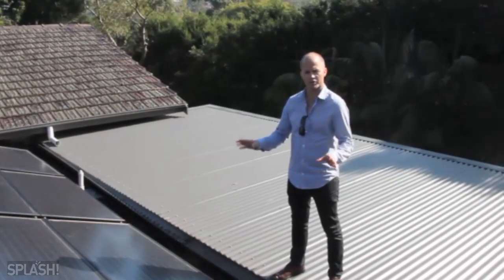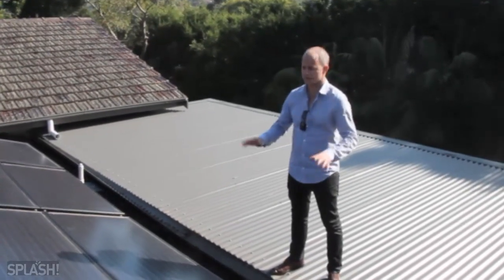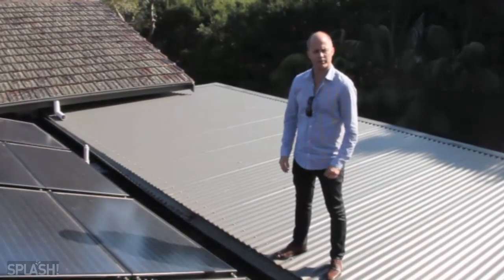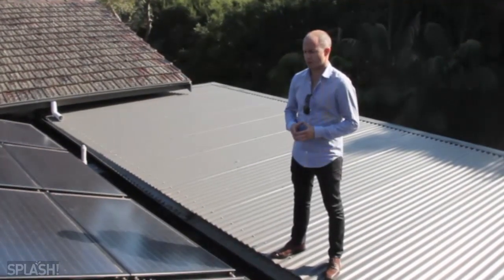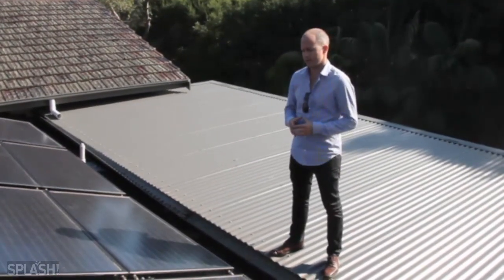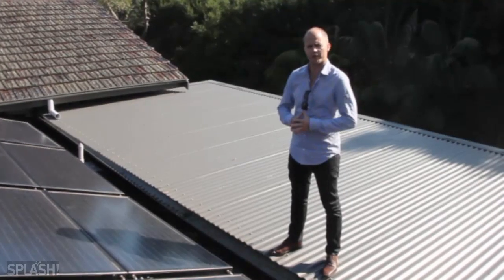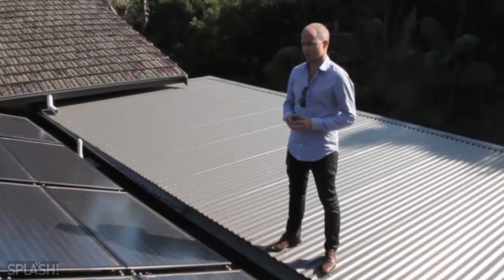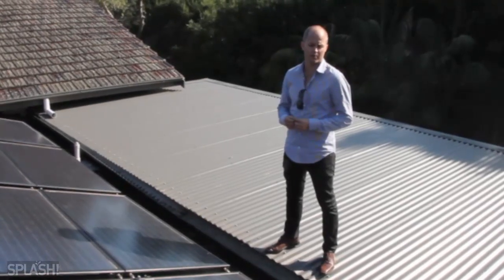Solimpeks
Toby Greenane from Solimpeks talking about the new hybrid photo voltaic system that heats pool water and powers homes at the same time.